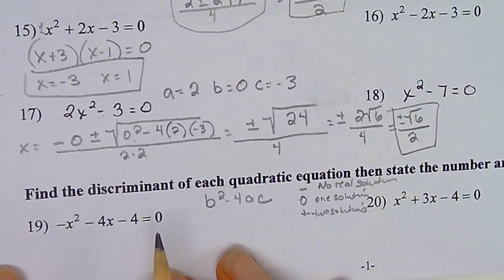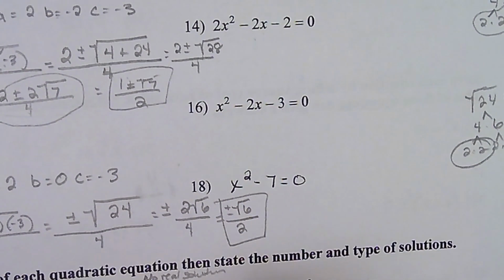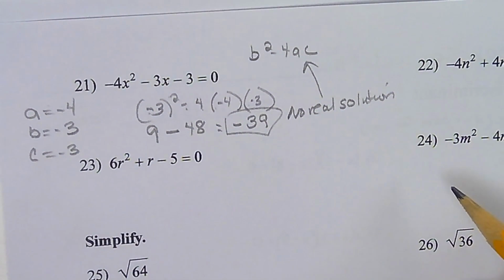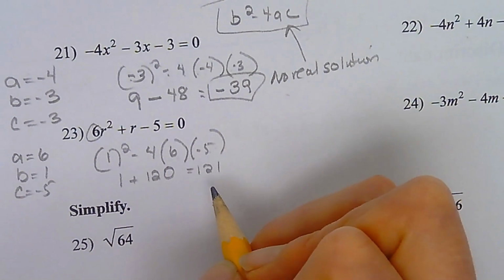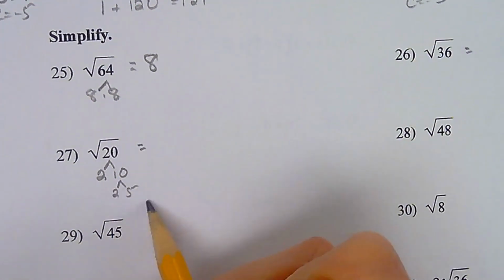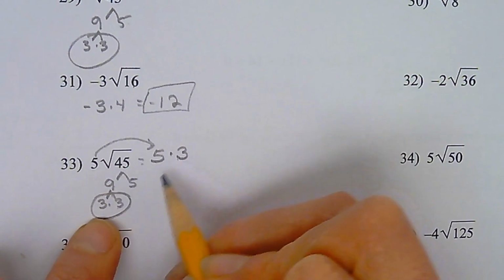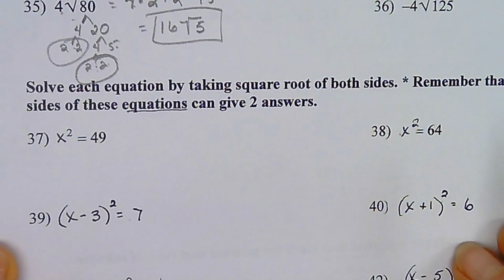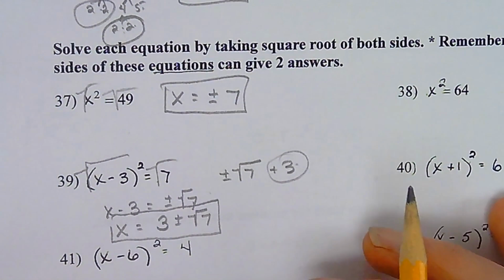Algebra part 2 packet May 13, 2019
Algebra 1Sub Day packet part 2